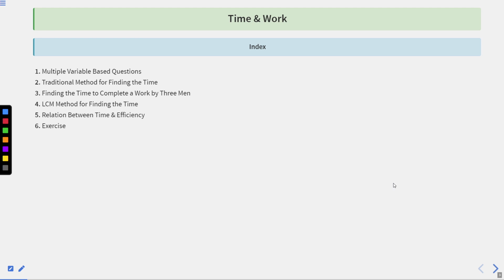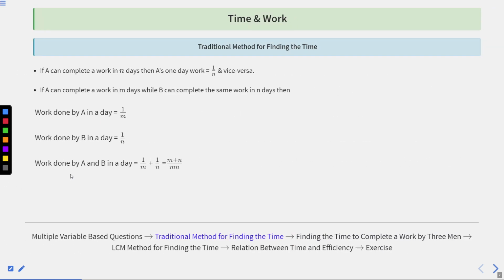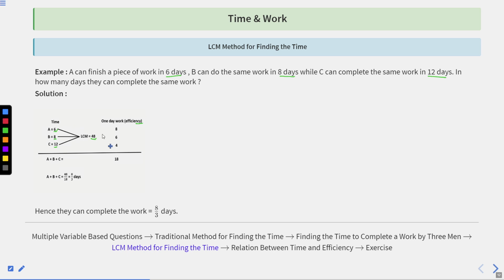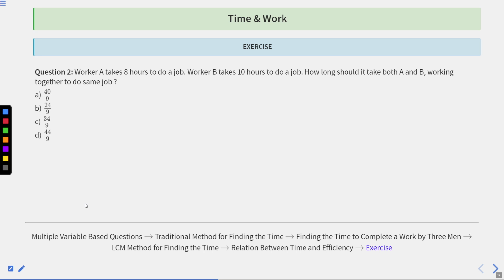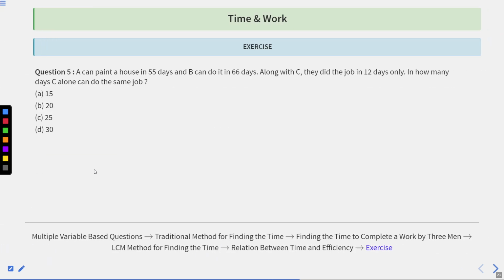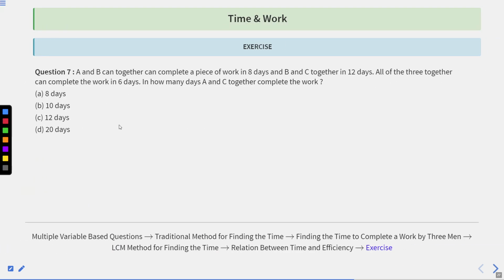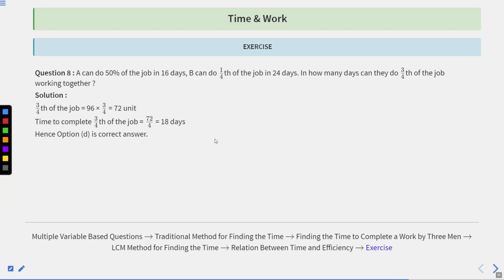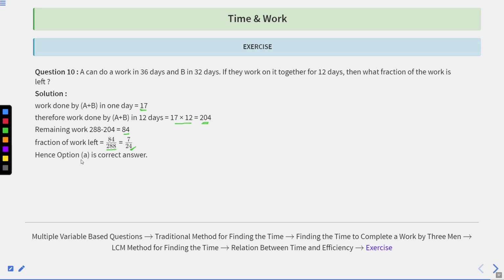Concept of Time and Work Part 1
Subject: Numerical and Mathematical Ability
Programme Name: Concept of time and work
Course Name: SSC

In this lecture we will study the concept of work and time and solve some problems on it

📡 Key Features:
Syllabus-based Content